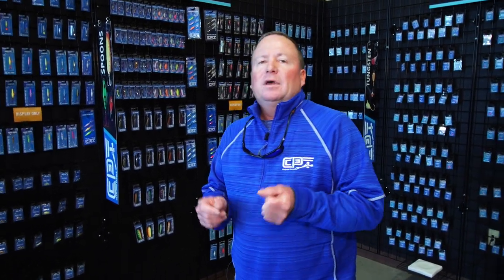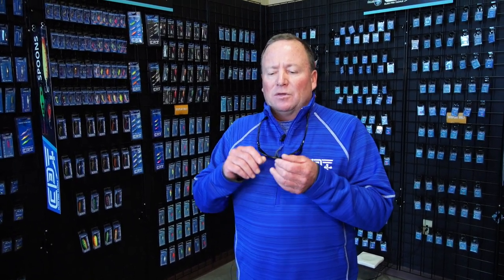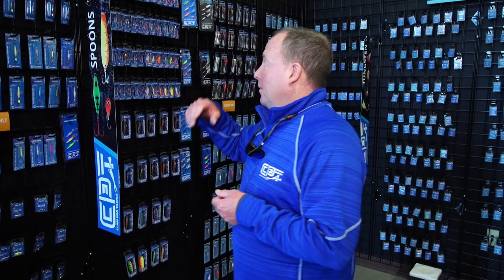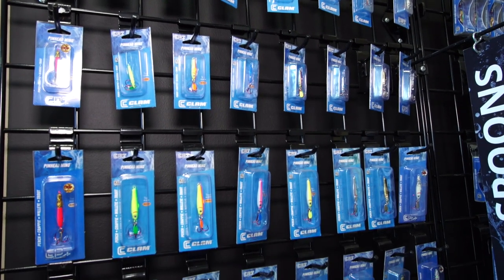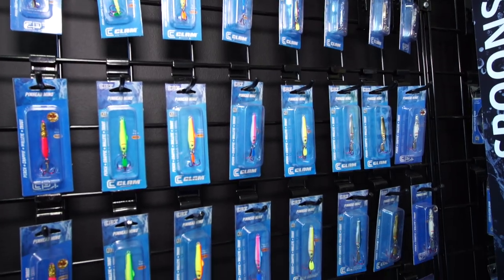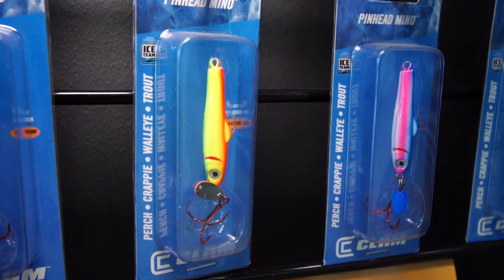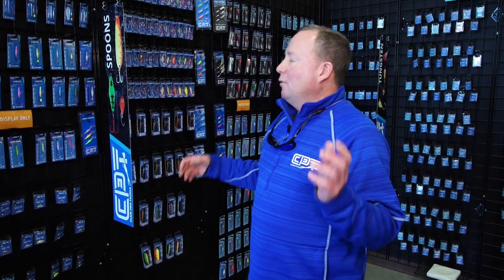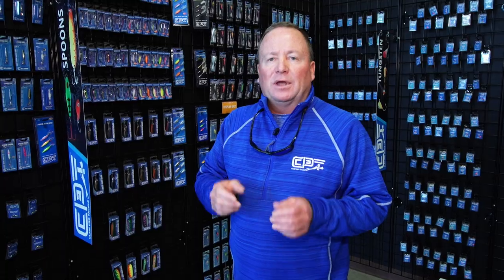Why Spoons on the Ice?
John Crane of Clam Pro Tackle explains why you should be using Spoons while fishing through the ice this winter!